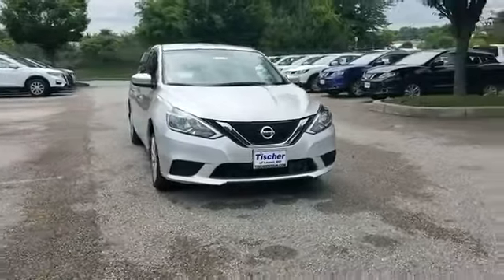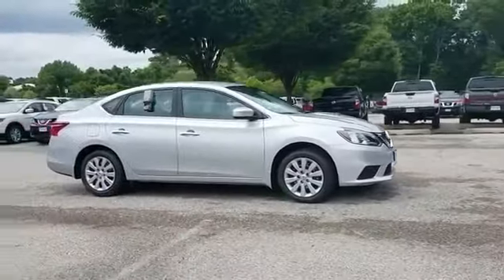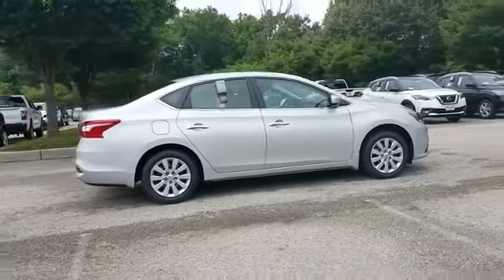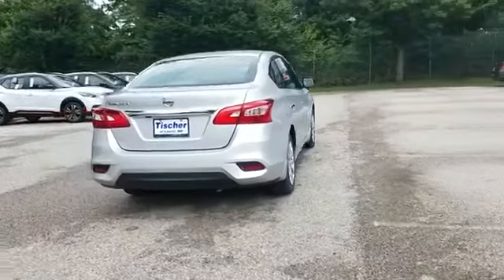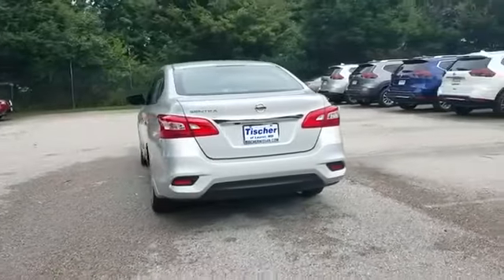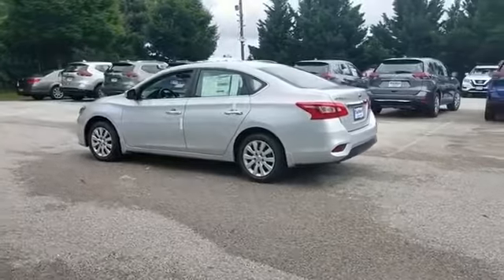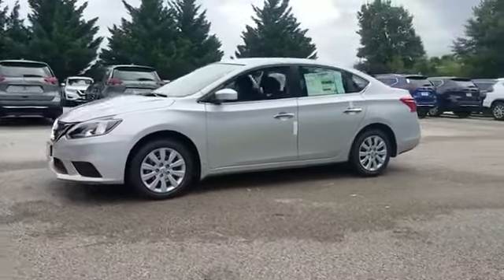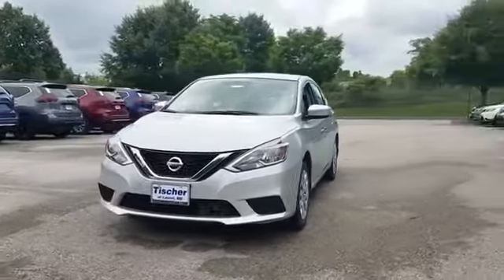2018 Nissan Sentra S Laurel, Savage, Fort Meade, Guilford, Jessup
2018 Nissan Sentra S Laurel, Savage, Fort Meade, Guilford, Jessup